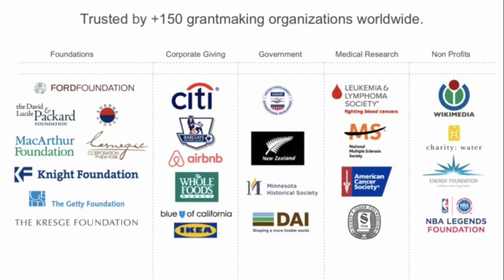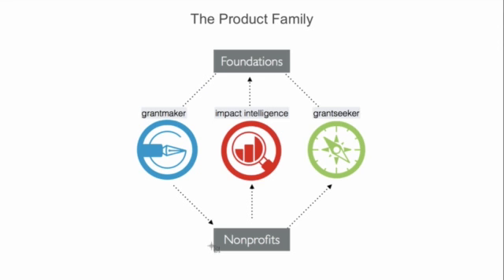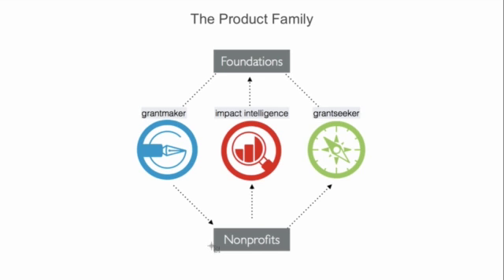Fluxx Webinar The Future of Grant Making June 15 clip2